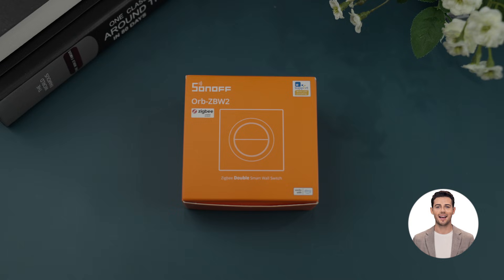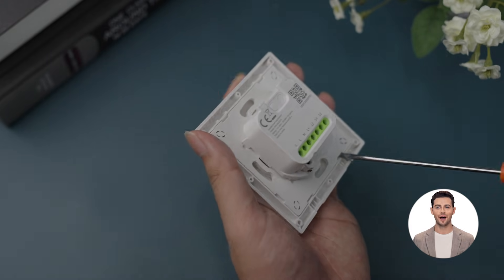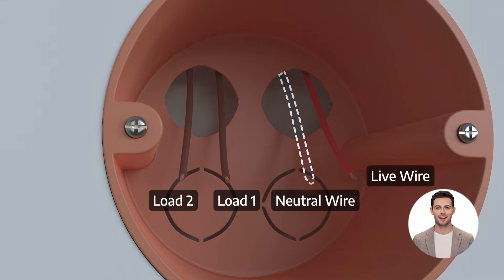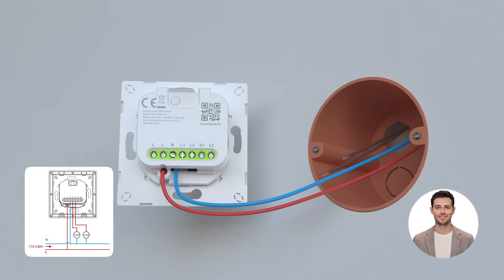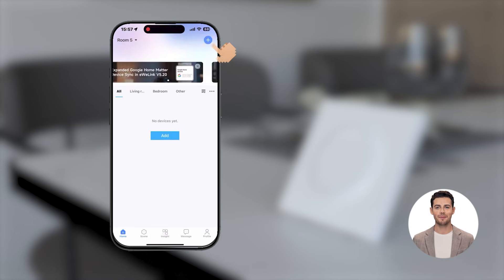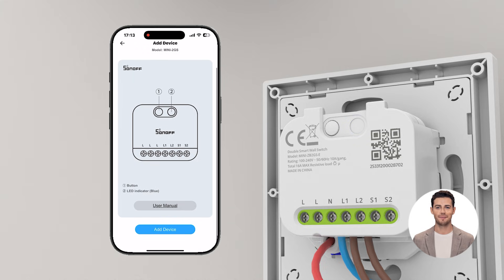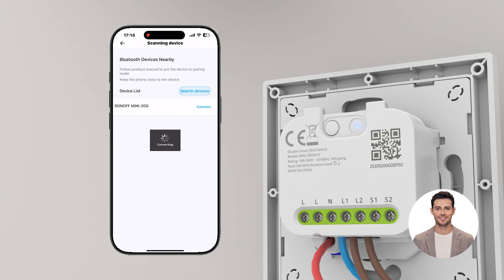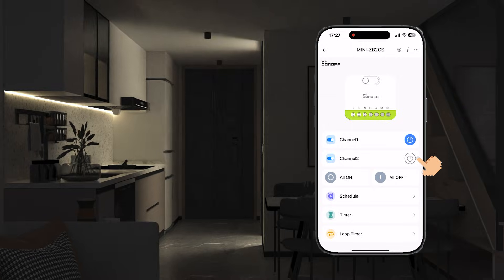How to Install SONOFF Fusion Series Orb-ZBW2 (Zigbee 3.0)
Learn how to wire and set up the SONOFF Fusion Series Orb-ZBW2, a 2-channel Zigbee 3.0 smart wall switch with dual-channel control, smart upgrade, and Zigbee network relay capabilities.

● Ultra-Compact Design 🏠 — Fits easily in standard electrical boxes without taking extra space
● Dual-Channel Control ⚡ — Control two loads simultaneously, supporting up to 16A total
● Smart Upgrade 🌐 — Turn a regular switch into a smart switch instantly, enjoy remote control and automation
● Zigbee 3.0 Compatibility & Relay 🔄 — Works as a Zigbee repeater to enhance network coverage and integrates with other SONOFF devices for automation